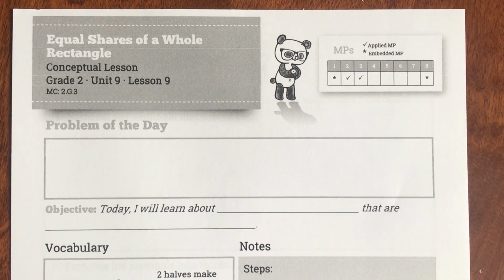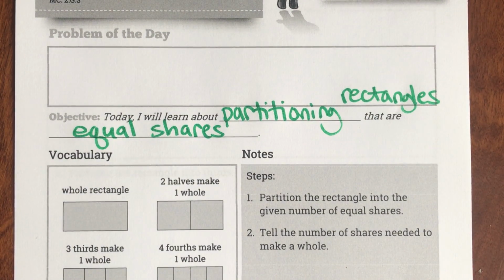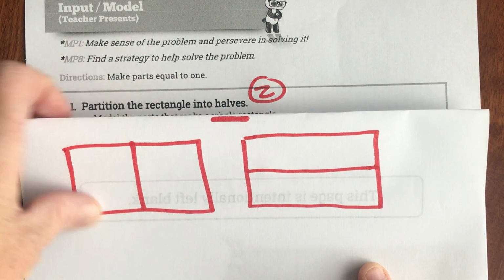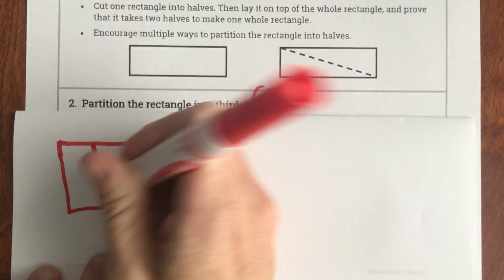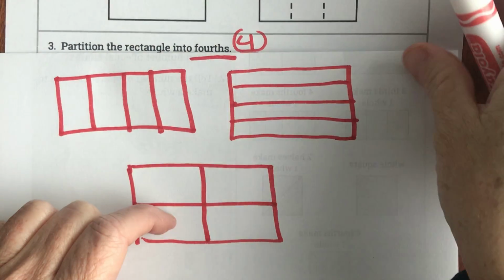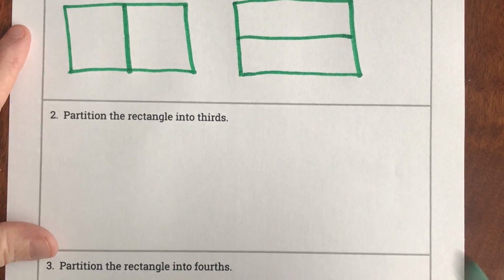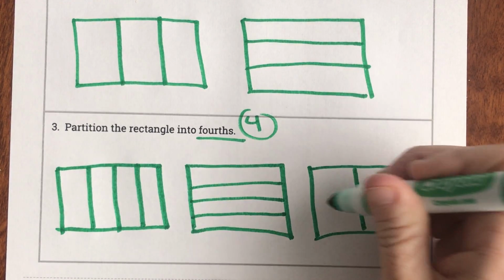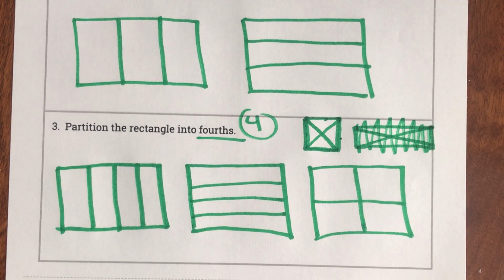2nd Grade Unit 9, Lesson 9